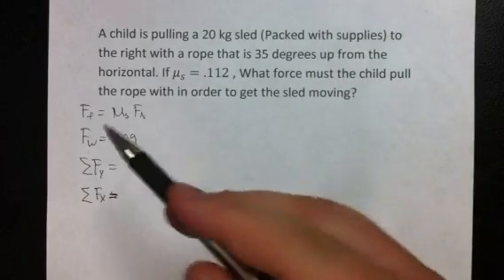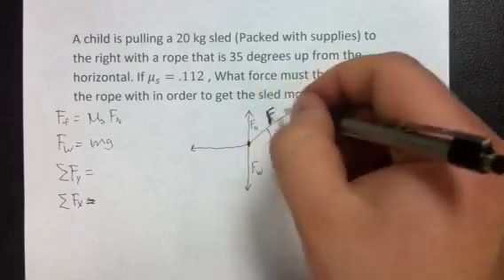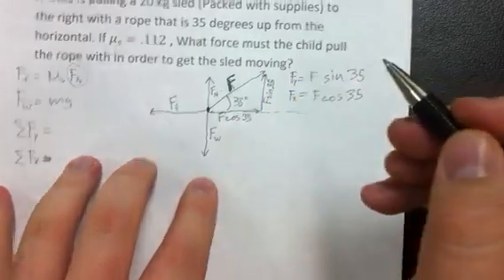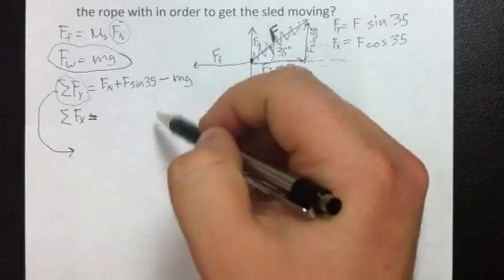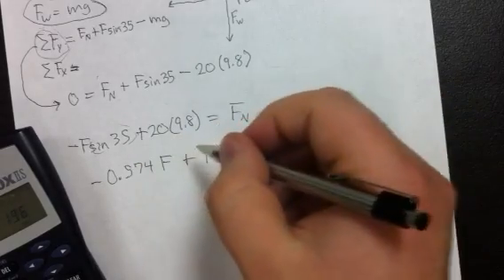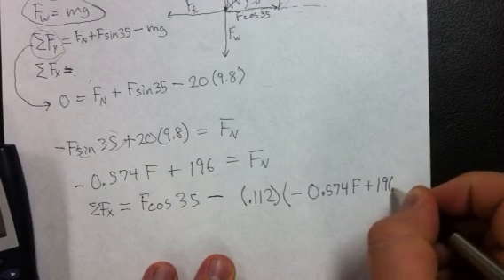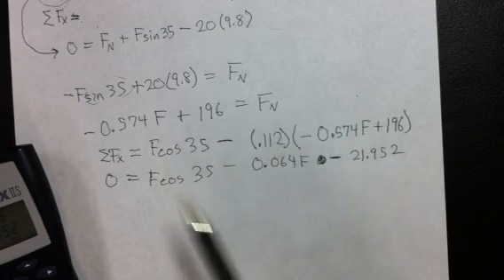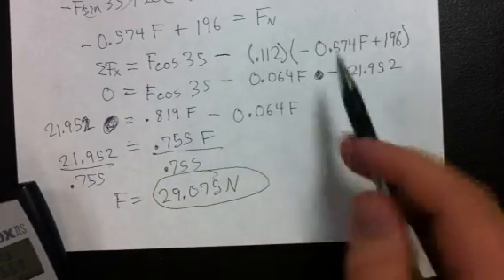Physics Chapter 9: Sled with friction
A child is pulling a sled along a surface with friction. What force must the child pull with to get the sled moving?